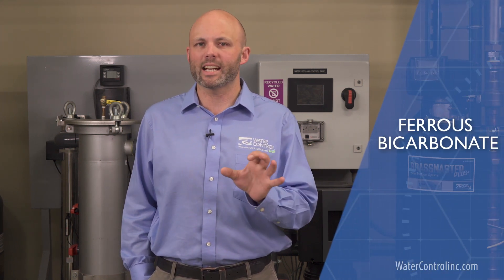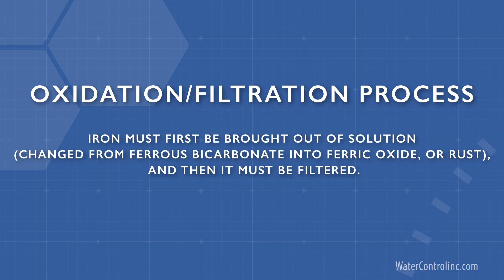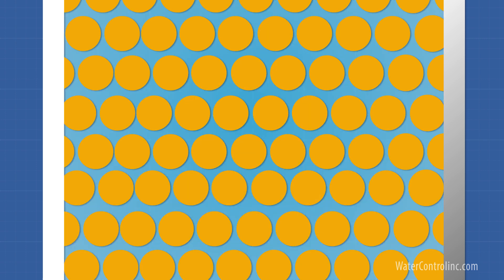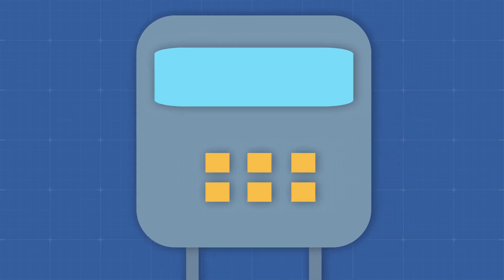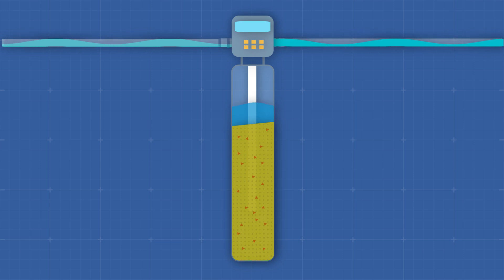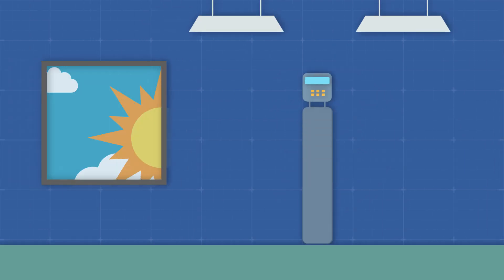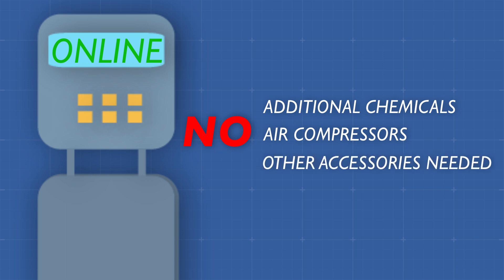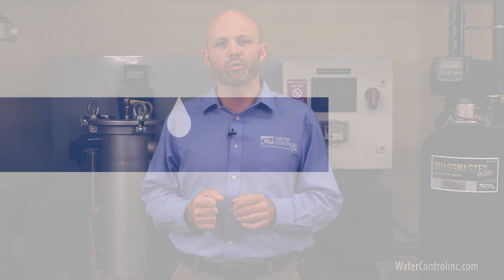Iron Removal from Domestic Water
Iron is a common contaminant in domestic water that causes taste, odor, and red staining, even at low levels. While municipalities remove iron at central plants, private well owners must take care of their own water systems. Residential and commercial applications typically use an oxidation/filtration process to remove iron, with different systems using various medias and methods.

Older technologies use a media to absorb iron and then rely on chemicals like potassium permanganate to regenerate the media. In contrast, newer technologies use medias and methods that completely oxidize and filter iron with simple water and air combinations. Water Control Corporation's Megabite residential and IF Series commercial iron filters use this technology, which sends iron-rich water into a mineral tank, passes it through an air bubble to start the oxidation process, and then through an oxygen-rich media bed where oxidation is completed.

The media traps the resulting rust particles, and clean water flows out of the tank. Regeneration is accomplished by backwashing the media to blow the rust particles down the drain, draining the tank to give the media bed an "air bath," refilling the tank with water, and re-establishing the air pocket. Single tank systems regenerate in the middle of the night, while multiple tank systems remain online even during regeneration. Ion exchange (water softeners) can also remove iron, but they need to regenerate more frequently than normal to prevent the media from getting ruined. Contact Water Control Corporation to get started on your residential or commercial iron filtration system.